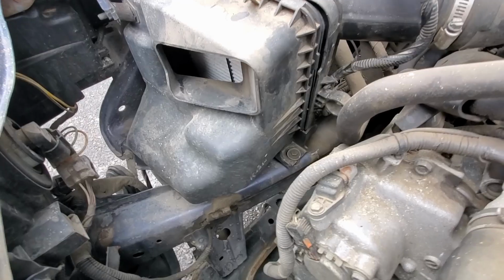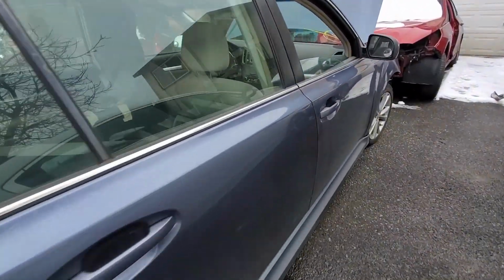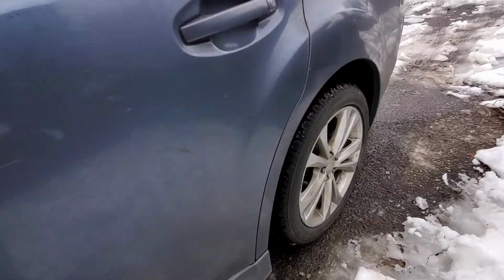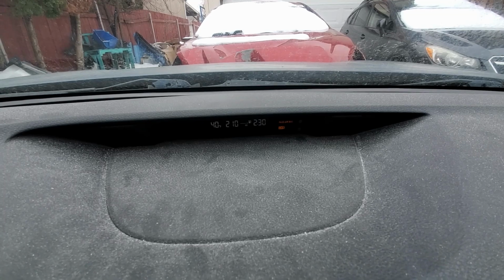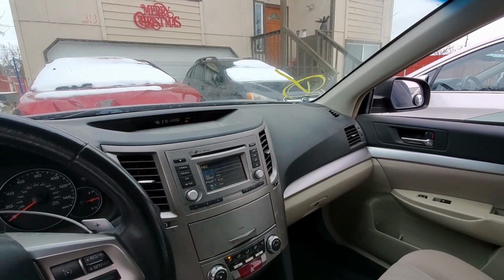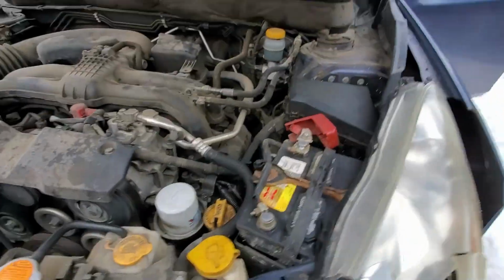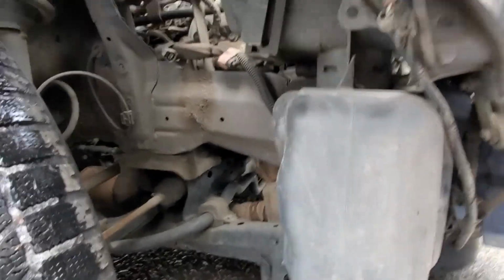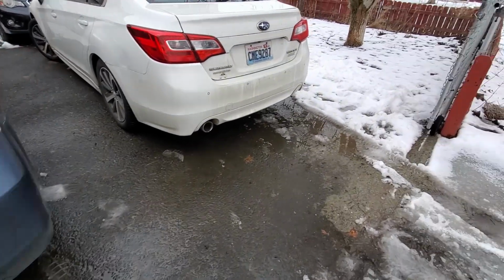Can This Wrecked Subaru Rise Again? A Thrilling DIY Copart Car Rebuild Journey!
Is it a true DIY copart rebuild or parts car?! What can you truly score for just $100 at a Copart auto auction? This video launches an epic [SALVAGE REBUILD] adventure where I snagged a wrecked car with a salvage title — no guarantees, no refunds, just wild ideas and questionable choices. It could be totaled. It could run. But for $100? I had to dive in! Join me as I reveal my first impressions, explore the damage, and outline the next steps in this +DIY+REBUILD+Budget Flip series. This isn’t just about fixing a car — it’s about pushing the limits of $100, a socket set, and a dash of reckless optimism. If this video flops, maybe @Wrecks2Rides is secretly working against me. Either way, brace yourself for Copart chaos from the get-go — stick around for more shattered parts, risky decisions, and possibly a victory. Watch as I conduct a meticulous purchase inspection of a Subaru. See every hidden detail uncovered as I scrutinize for car issues. From the exterior to the interior, no stone is left unturned in this Legacy as I check the paint thickness gauge and uncover unexpected surprises.